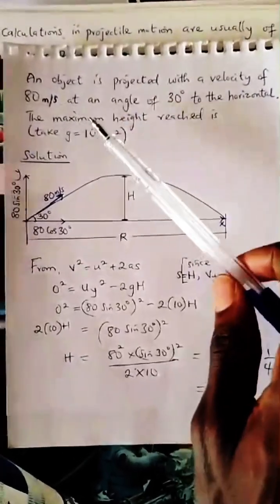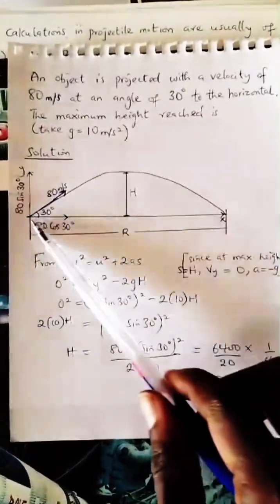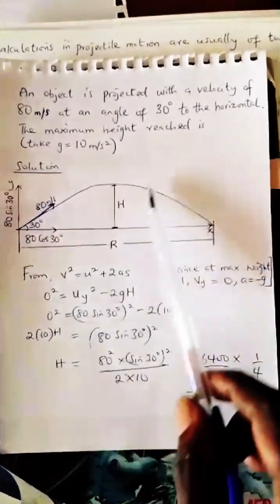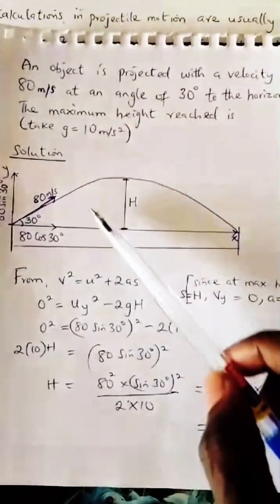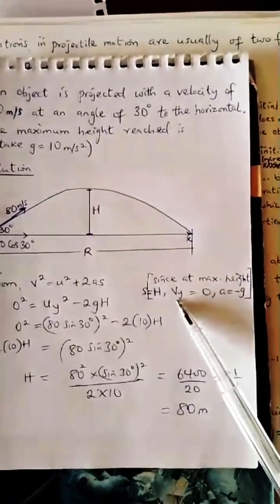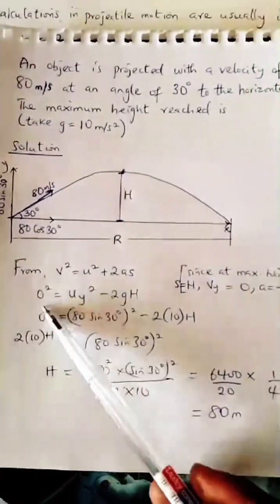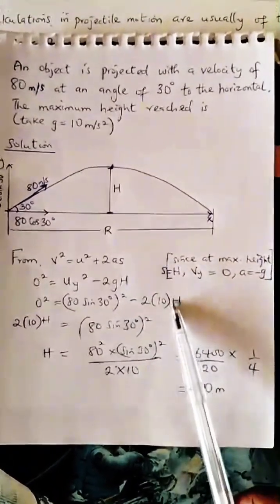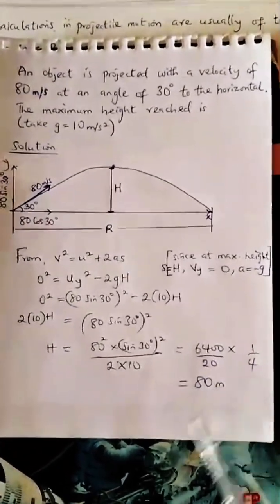PROJECTILE QUESTION SOLVED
This video provides clear and concise solutions to common projectile motion problems. Learn how to apply the equations of motion to solve for range, maximum height, time of flight, and more. Essential for physics exams!